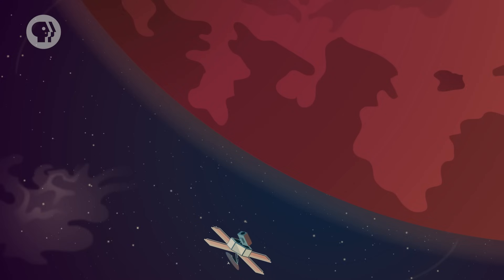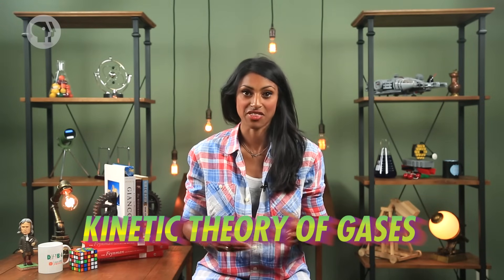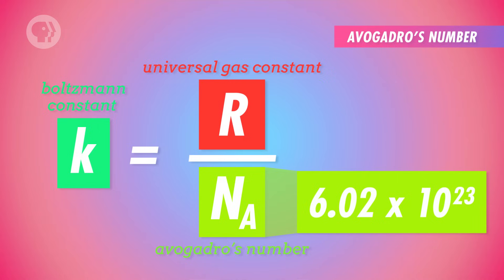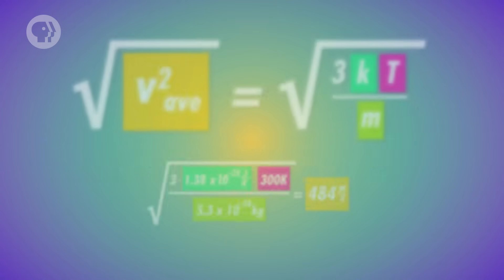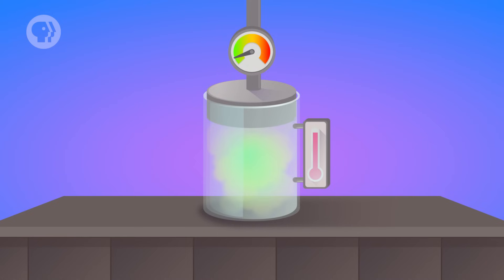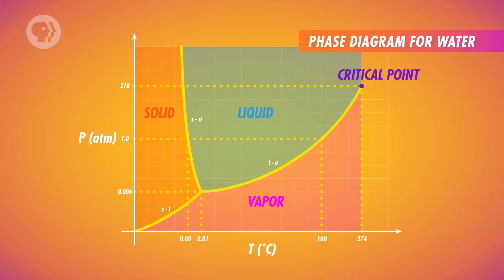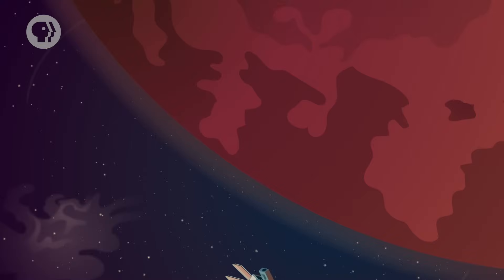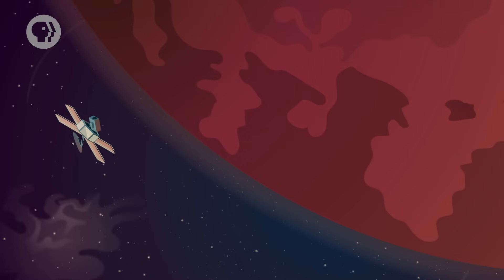Kinetic Theory and Phase Changes: Crash Course Physics #21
How the heck do we map out a planet without oceans? NASA had to figure that out when we sent the Mariner 9 probe to Mars. There's some tricky, yet fascinating science behind all of it! In this episode of Crash Course Physics, Shini talks to us about sea level, kinetic theory, and phase changes.